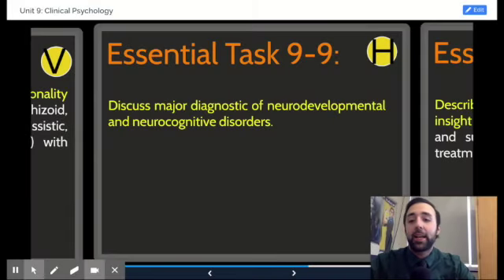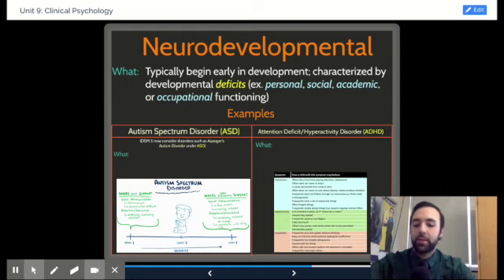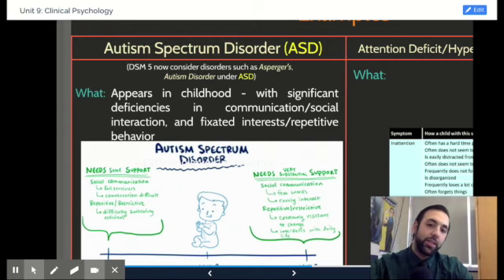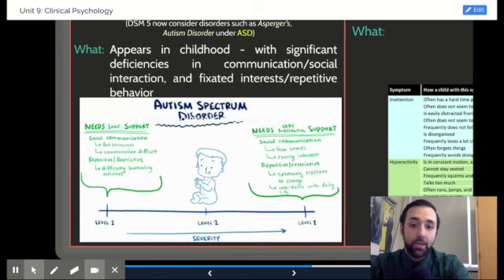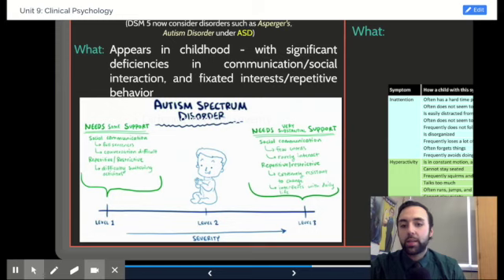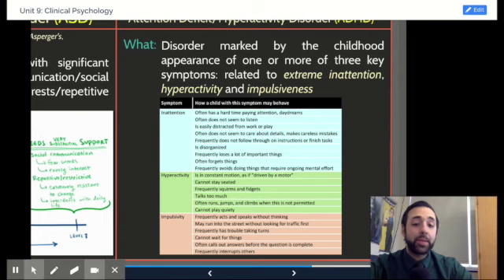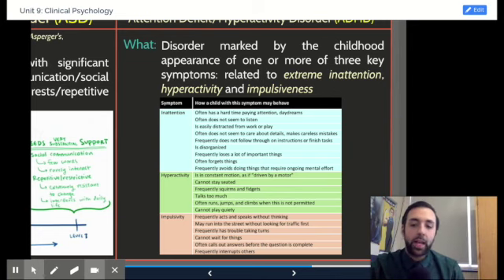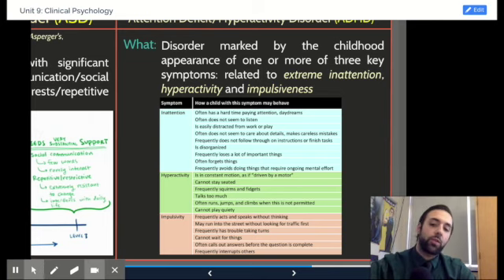Clinical Psychology - Essential Task 9-9